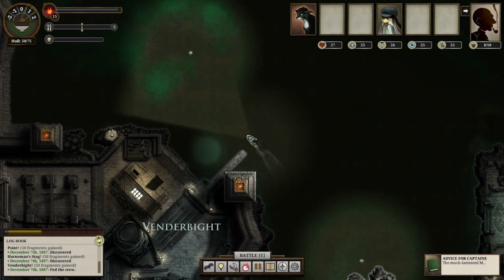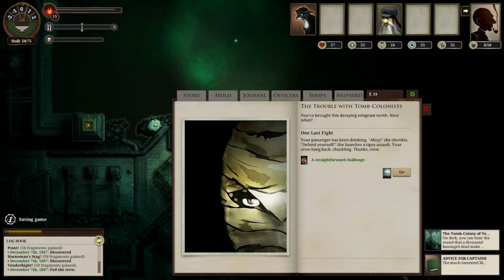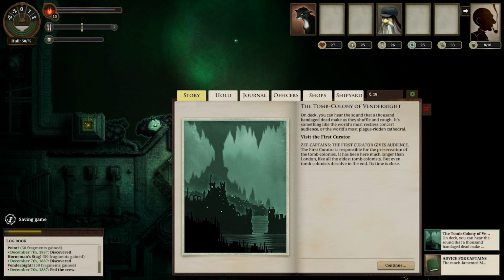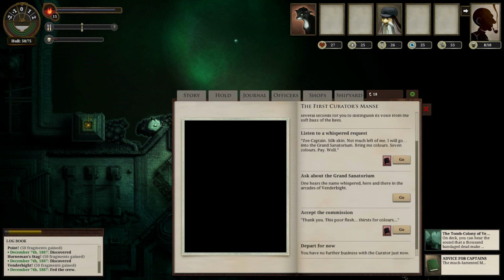Sunless Sea Review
Cosmic Review Sunless Sea, a indie rogue-like developed by Failbetter games. This game was provided free for the purpose of critique.